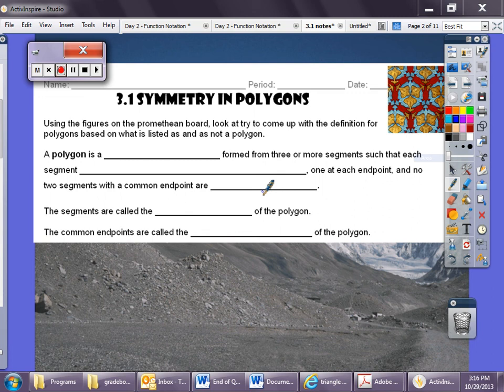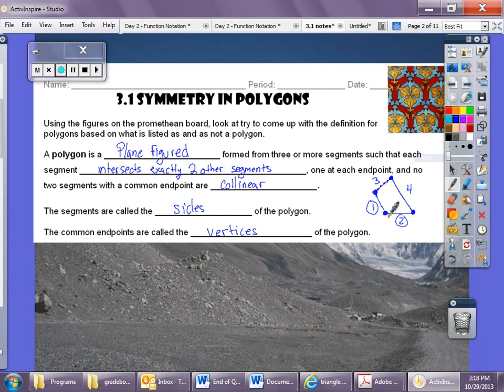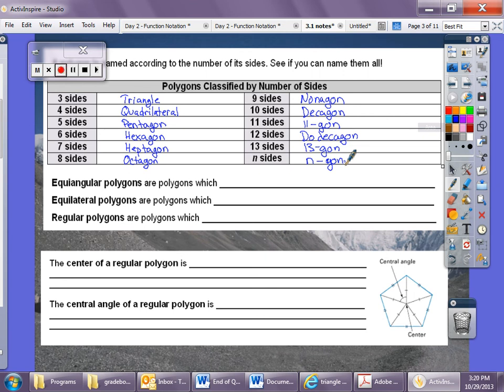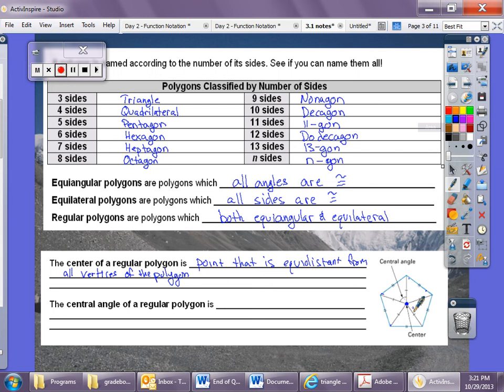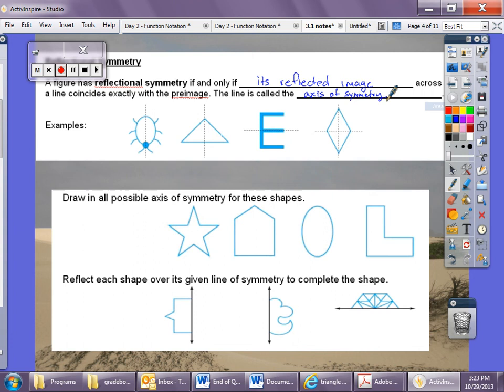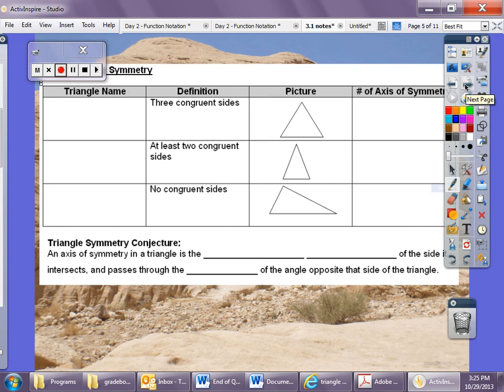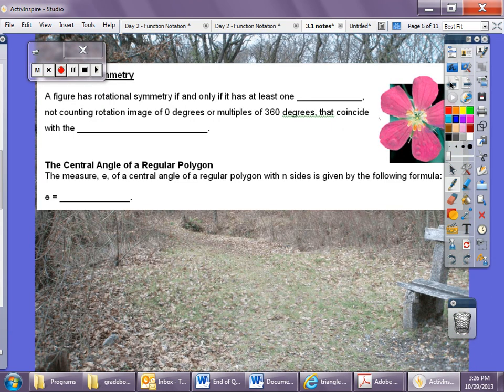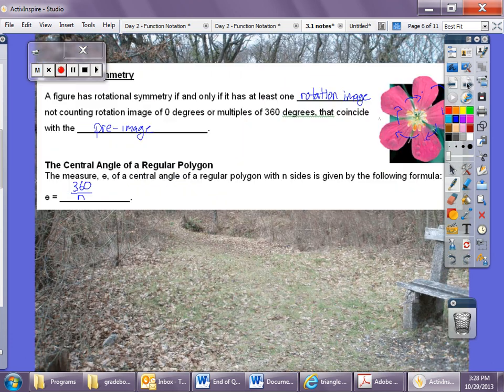notes 3 1